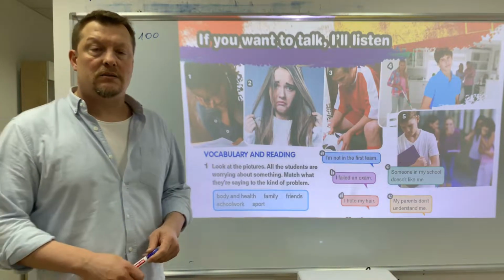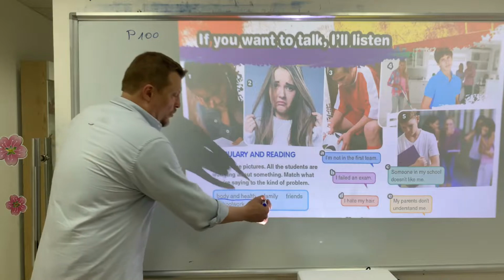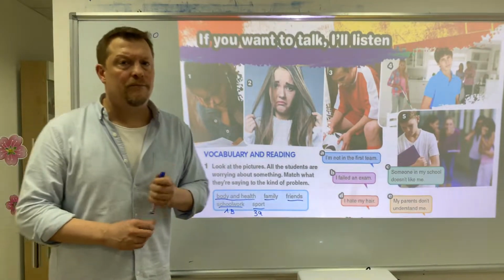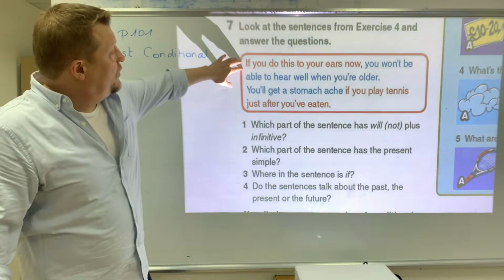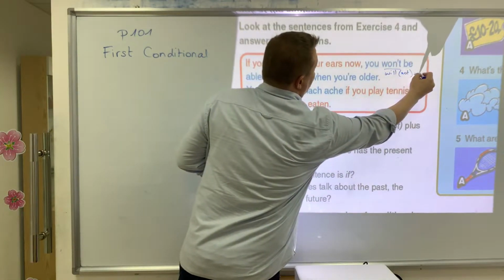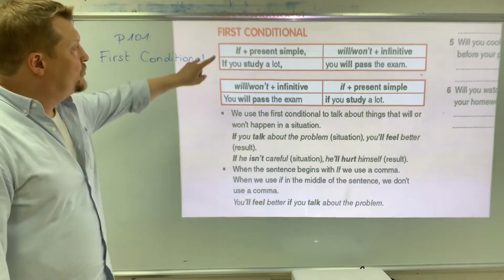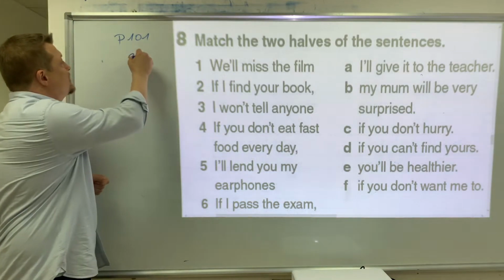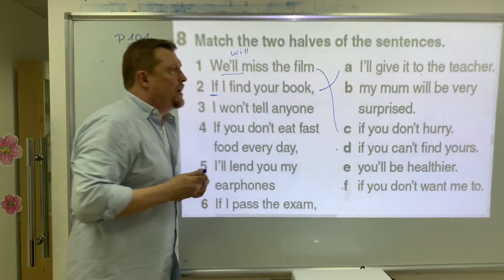Teen 3B - Week 2